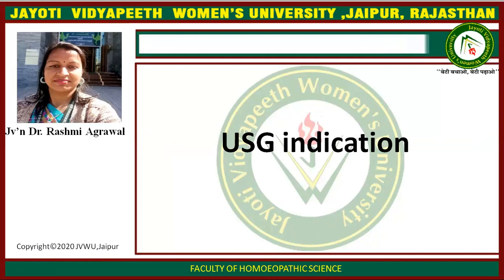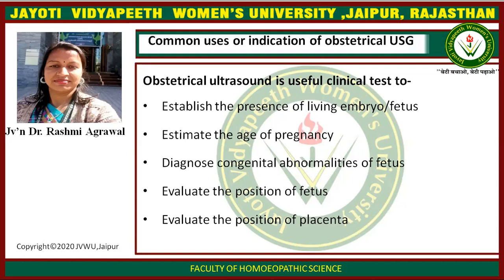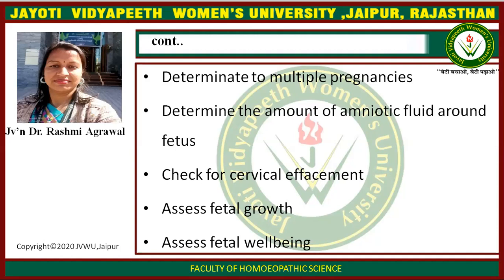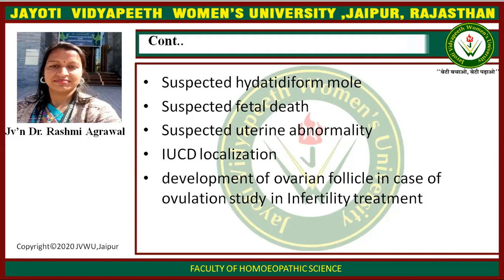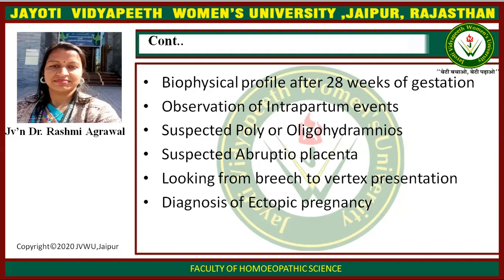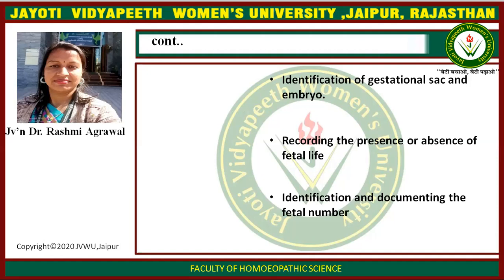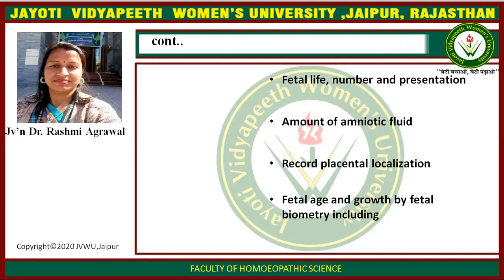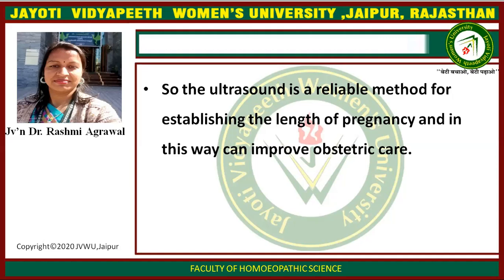JAYOTI VIDYAPEETH-FHS-OBG-USG INDICATION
FACULTY NAME- JV'n DR. RASHMI AGRAWAL
TOPIC NAME USG INDICATION